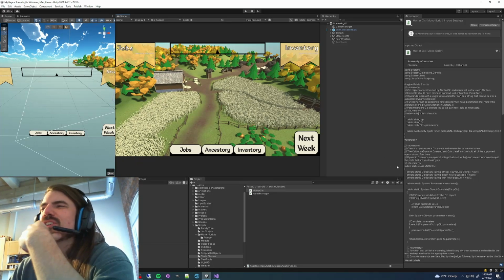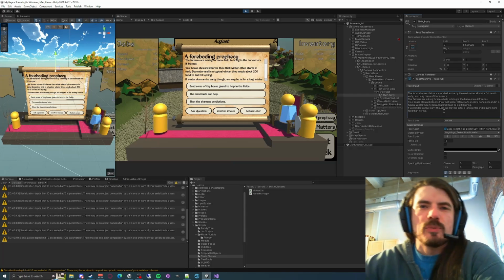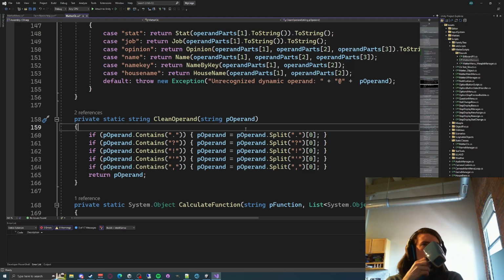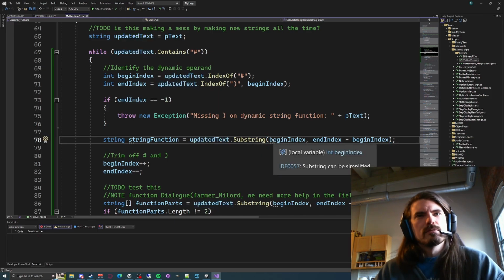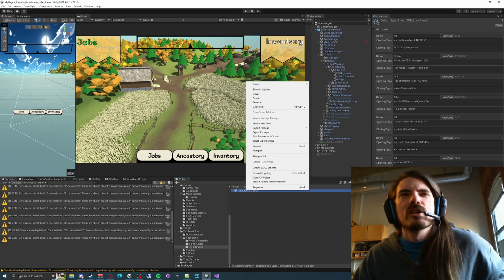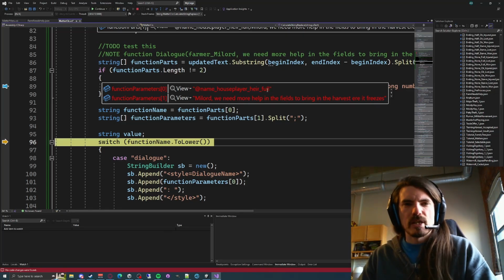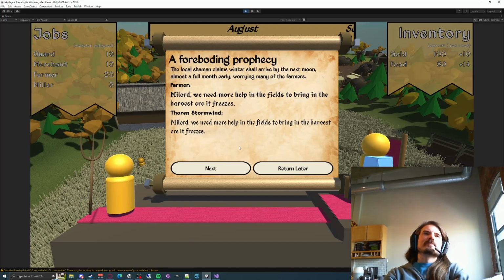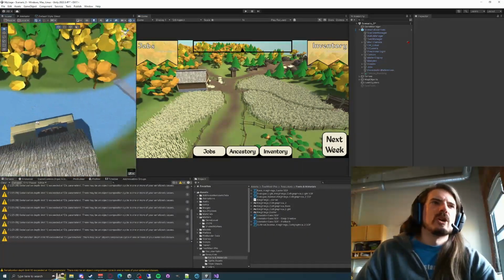Under Construction: My Liege - Dialogue and USS (Unity Style Sheets)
I work on updating how quoted dialogue in my game is displayed.  We make use of Unity style sheets (USS) in order to make the dialogue appear different in rich text and connect it with my existing game systems/code to streamline specifying dialogue in the config files.